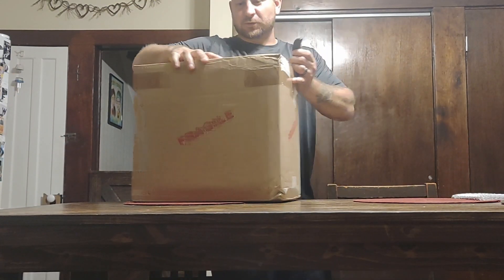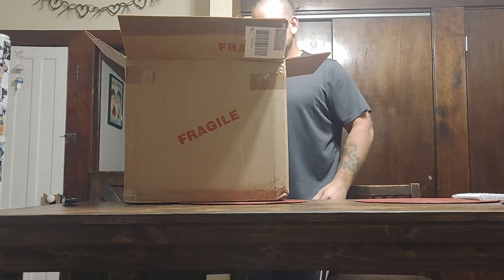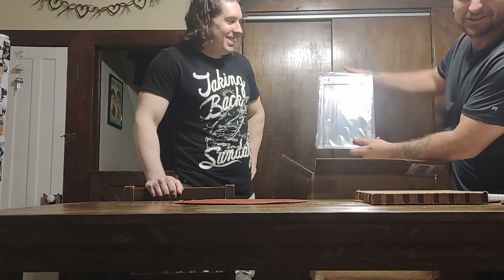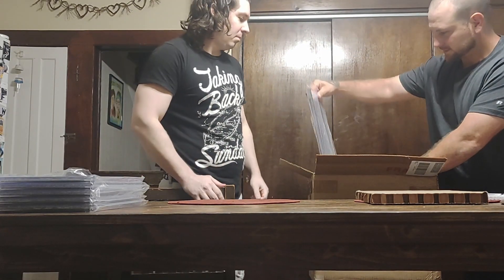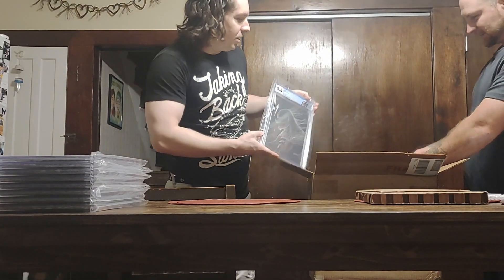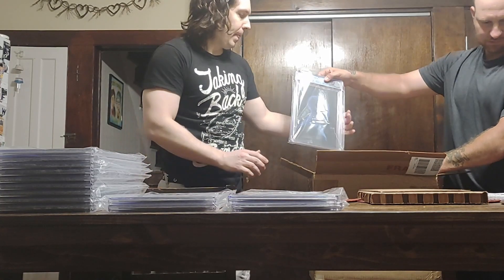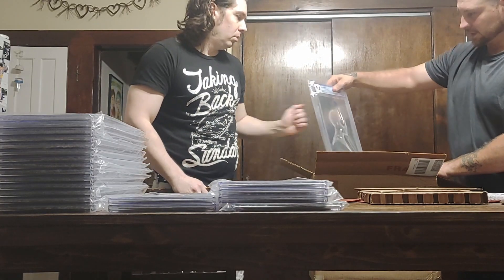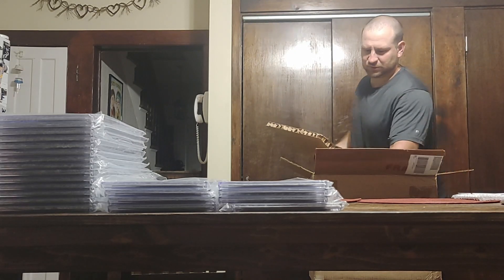CGC Submission Unboxing w/Andrew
Unboxing A Big Submission That Andrew Submitted.